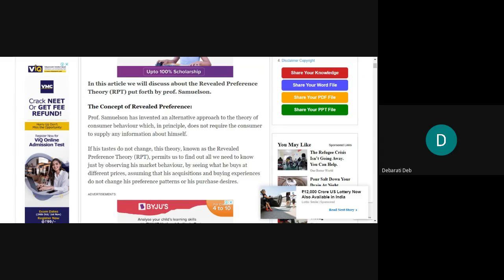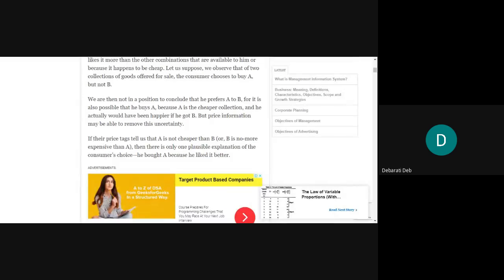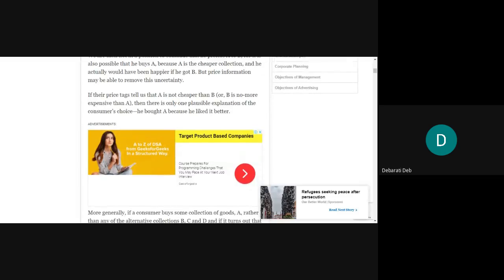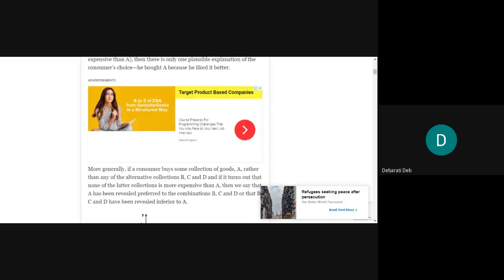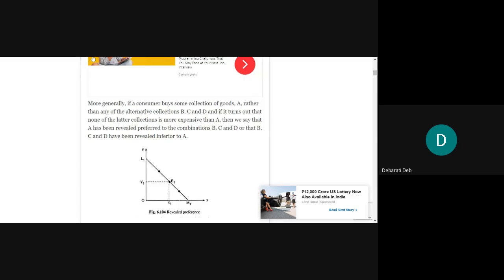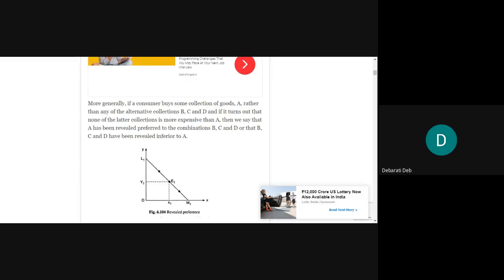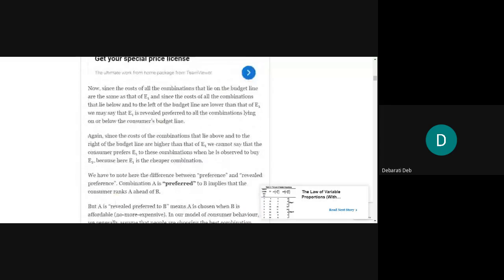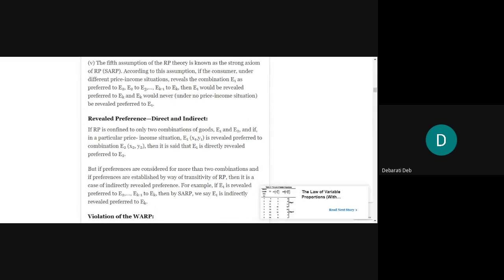Class recording_15/10/2020